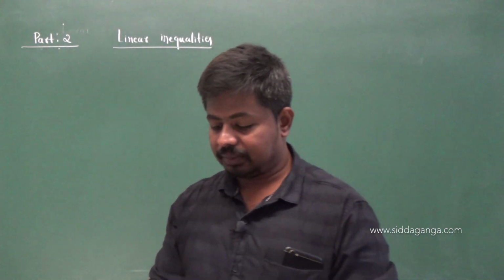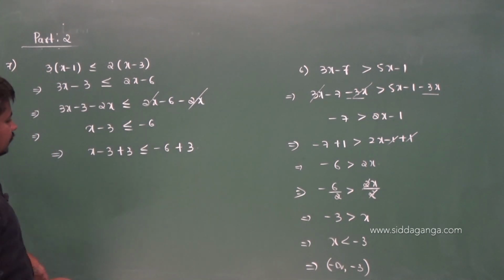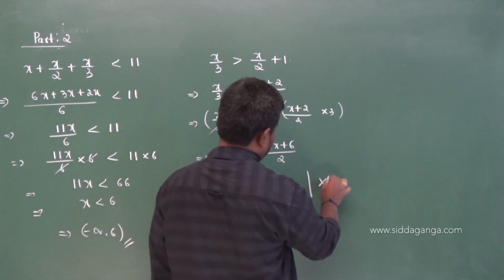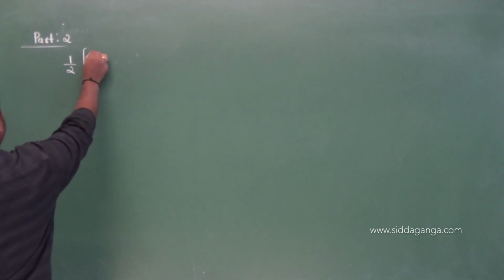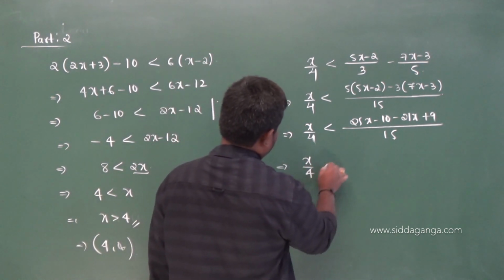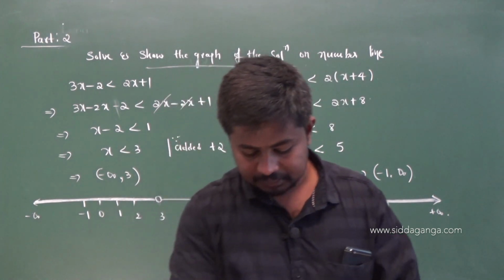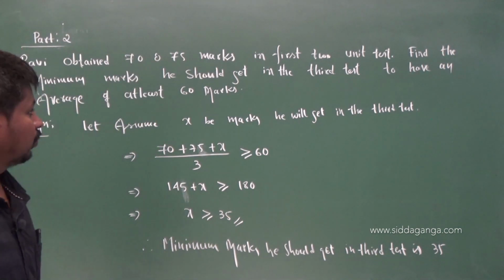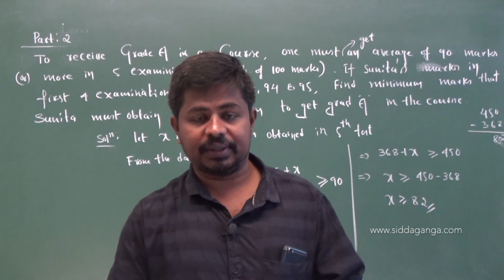1 PUC - MATHEMATICS - LINEAR INEQUALITIES - PART 2